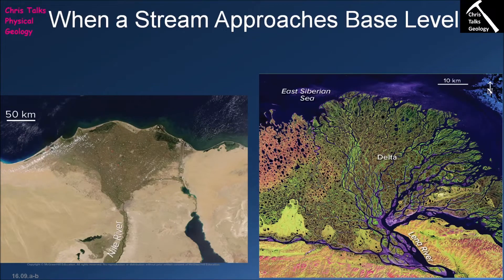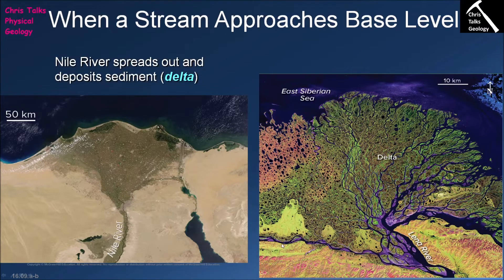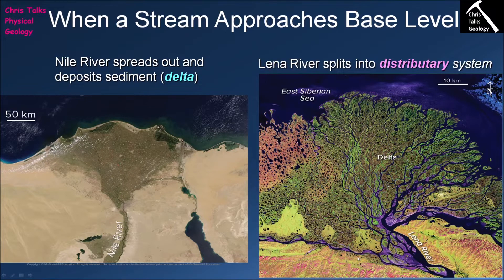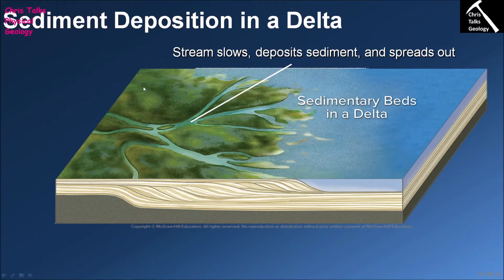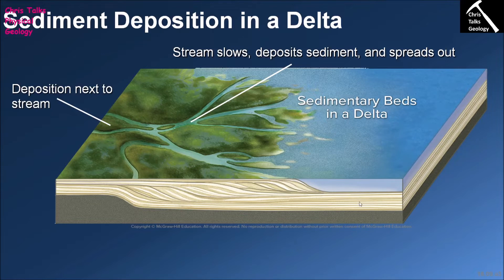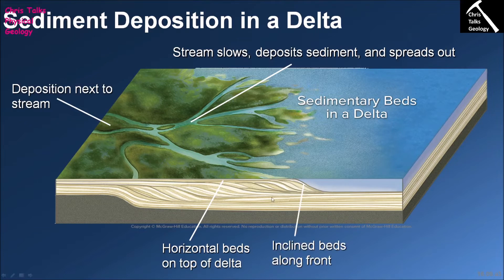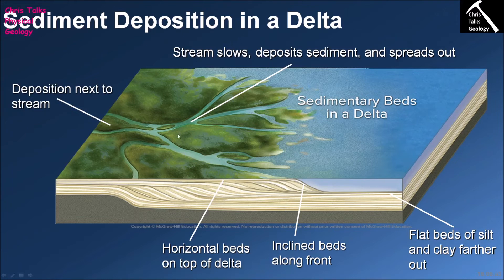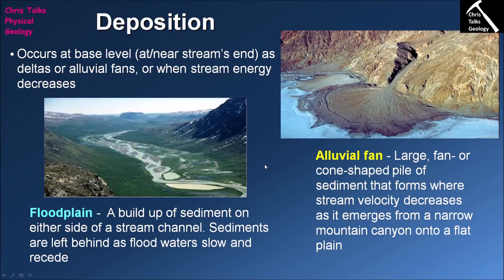What Happens When a Stream Reaches Its Base? (Level Chapter 16 - Section 16.9)